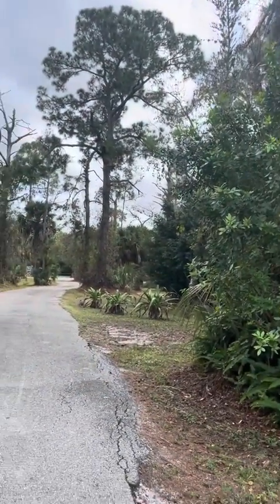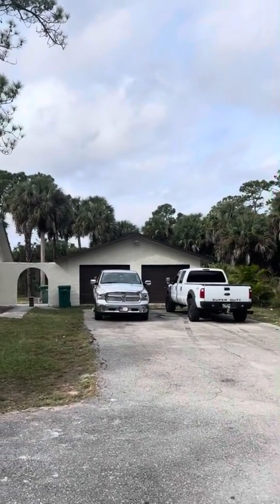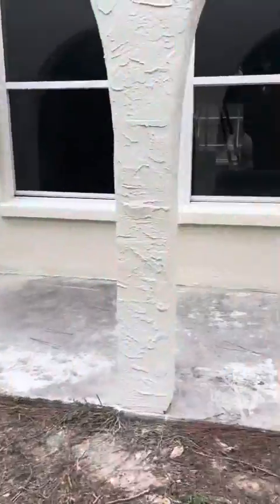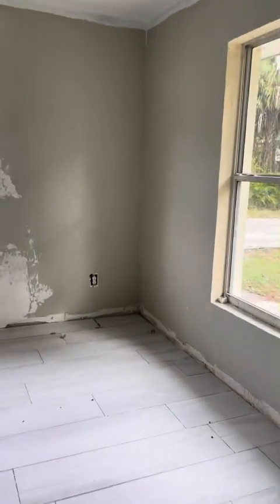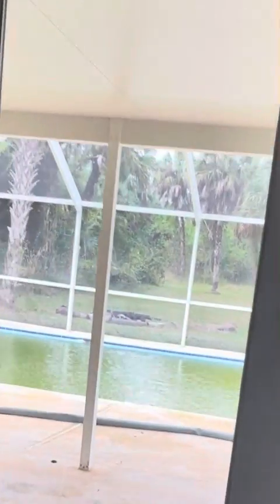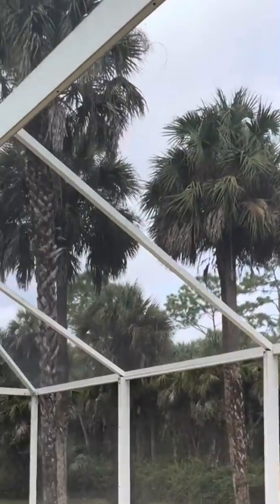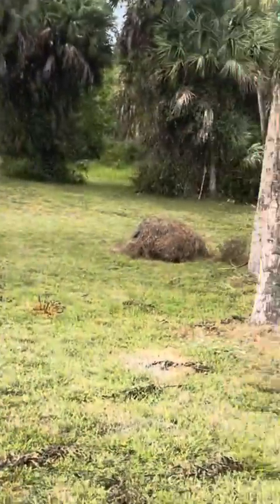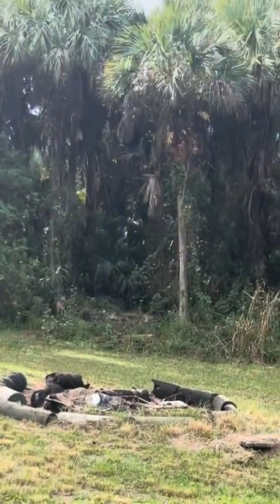Check out this investment property we purchased! 💥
Those that know me know that Real Estate Investment is my passion!  Its the reason i got into real estate.

This property was purchased from a wholesaler, it has an amazing close in location in Golden Gate Estates on 2.73 acres, a pool and detached garage.

📍location is Key so this was a no brainer!

Come check out progress!! 💥

If you or anyone you know is looking to invest to hold or flip, call us The Franco Group brokered by eXp realty.

►Set an appointment with Lisset!